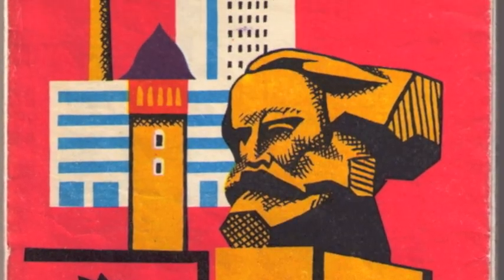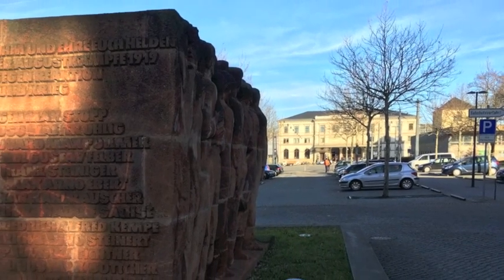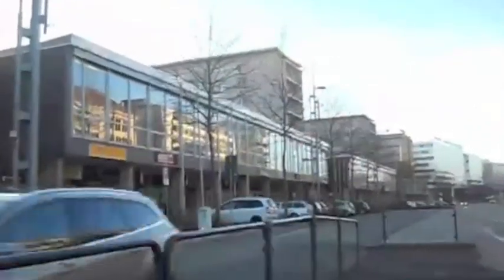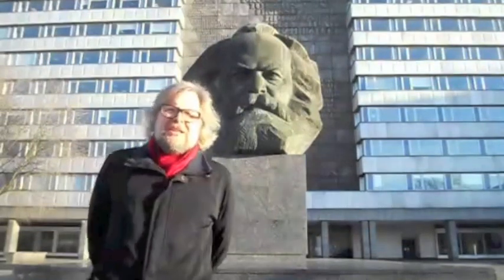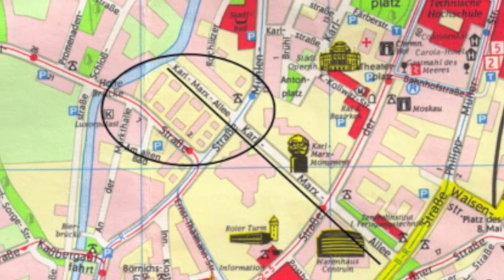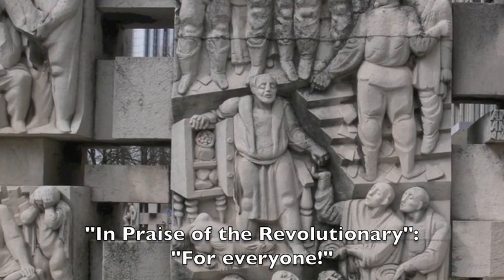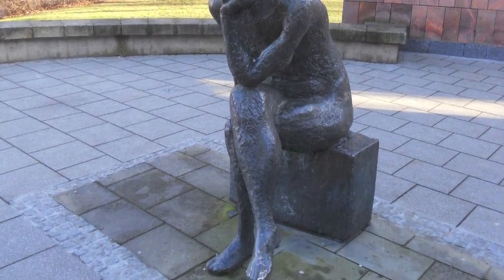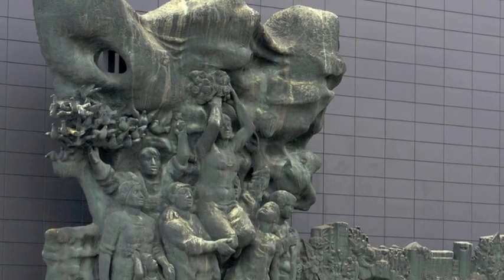GDR Objectified Field Trip: Chemnitz / Karl Marx Stadt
GDR Objectified visit's the Sachsen city of Chemnitz, formerly Karl-Marx-Stadt, to search out remnants of the East German era in the cityscape.